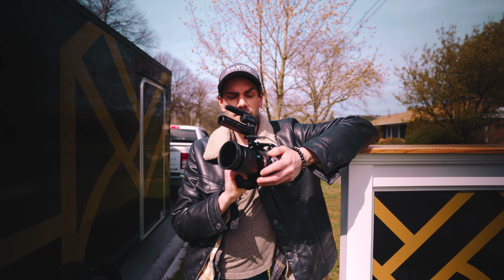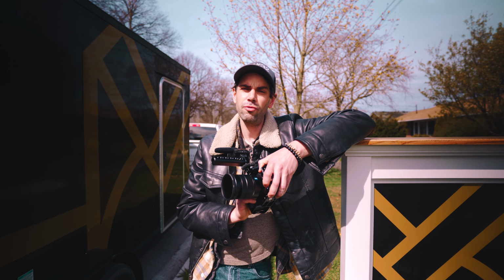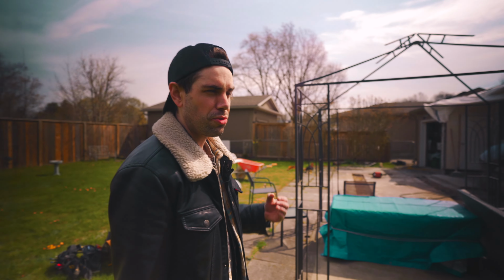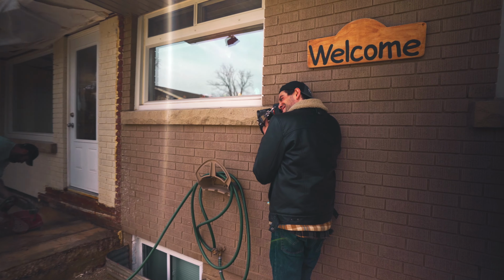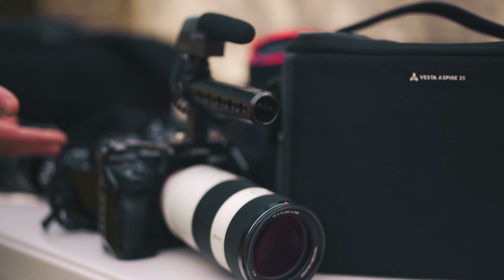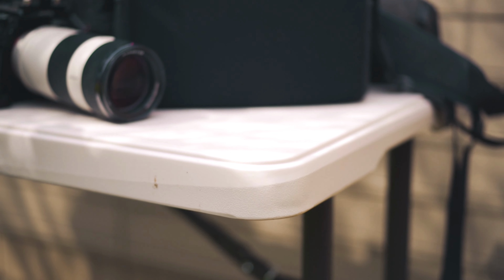My Setup for a Videography Shoot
Want to learn how to start a creative agency? Check out Creative Business Mastery

Follow along as I do a shoot for one of my new clients, Mitchell Contracting.

Throughout the process, these guys were cutting up concrete for some new footings, and demoing an old concrete step to make room for a new addition.

In this vid I go through my ideal setup on a shoot of this nature and share the final edits as well.

Songs:
art park by coldbrew
big, if true by maxime.
Flip The Switch by Midnight Riot
Ron Benisreal Blues by Floating Action

MB01MN08BW8CJAO
MB01JKZ7ZVTJQHS
MB01WF6SOWZM303
MB01HMFROHTKWBF